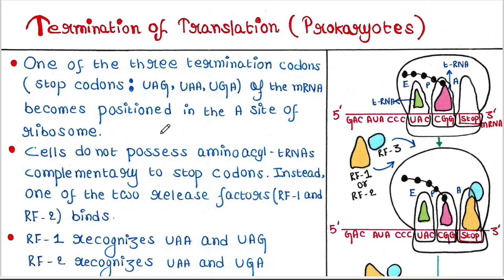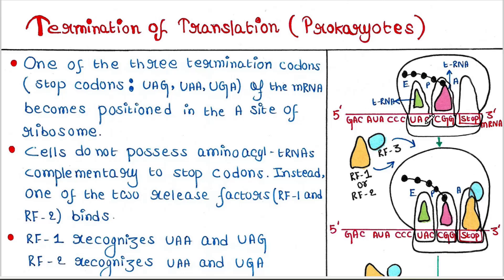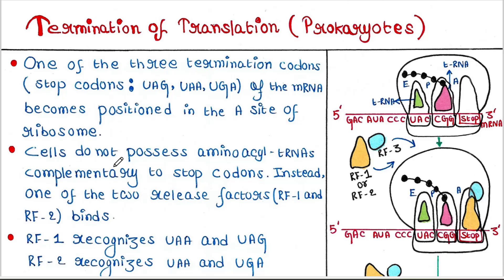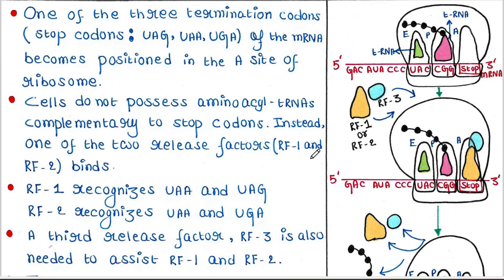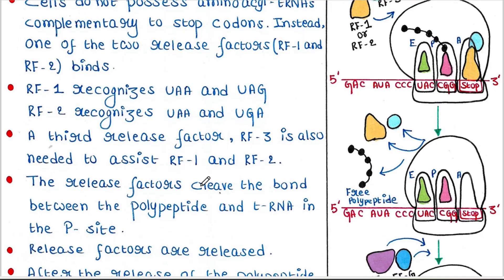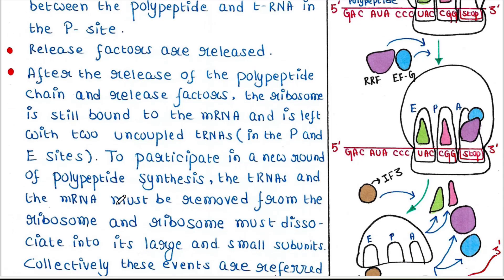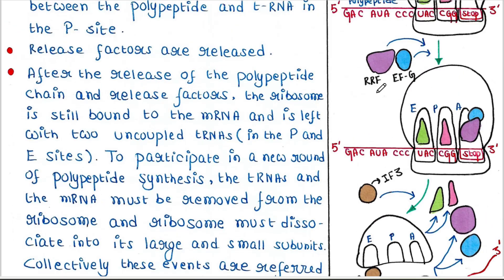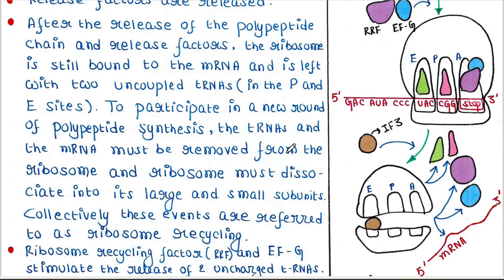Translation in Prokaryotes | Termination